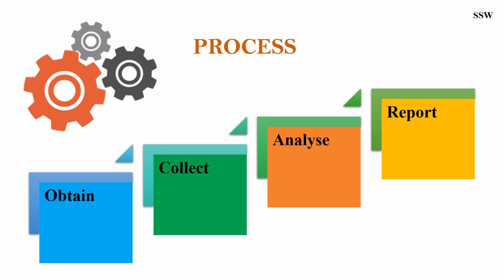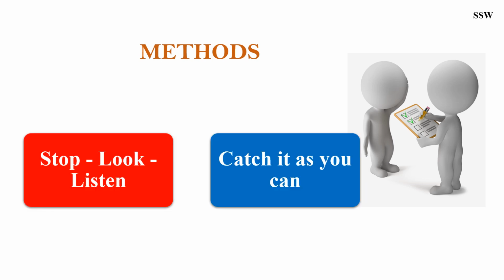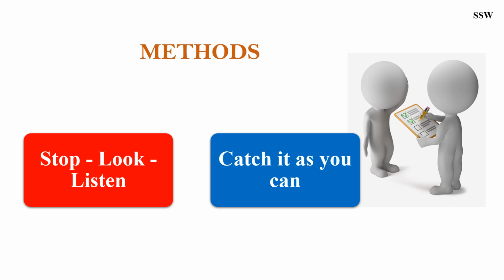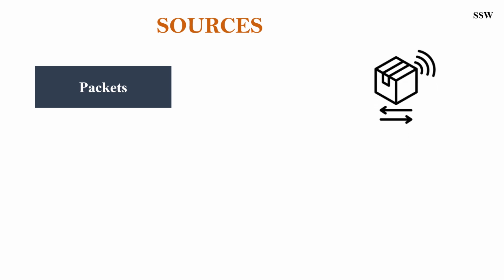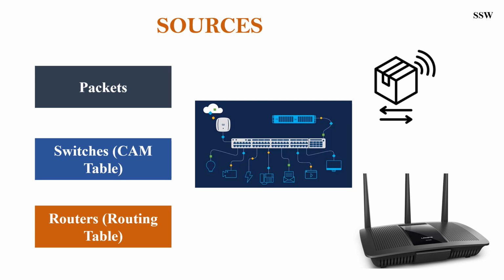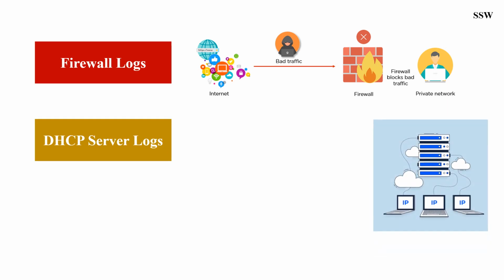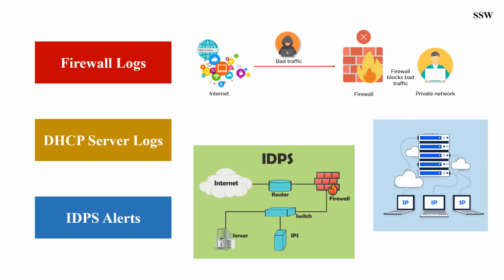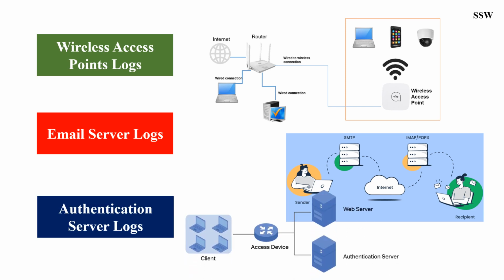Module 4 : Part 1 ~ INTRODUCTION TO NETWORK FORENSICS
🏛 Duration: 6 Months
🔰 Tools: 250+ Premium Paid Softwares & Tools
🧪 Labs: 20+ Practical Hacking Labs
📝 Assignments: 20+
📜 Certificate: Hard Copy
💼 Opportunities: Job or Freelance Work with Earning
🌟 Internships: Available
🗣 Languages: Hindi & English

 @ thetechunique

Thetechunique is India’s leading CyberTech company registered under Govt. Of India & is ISO 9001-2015 Certified. It is founded in 2019 by Gaurav Kumar[ CEH ]. He is also CEO of this company. Thetechunique Academy provides industry level online trainings related to Cyber Security & Other Technologies.